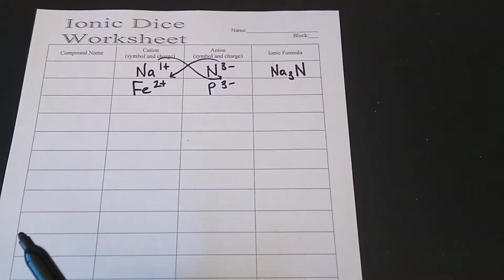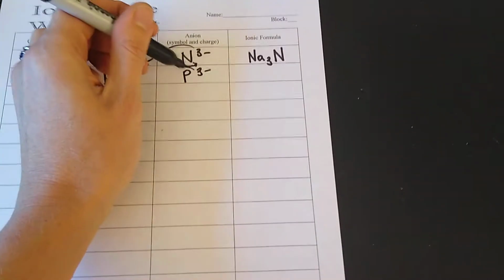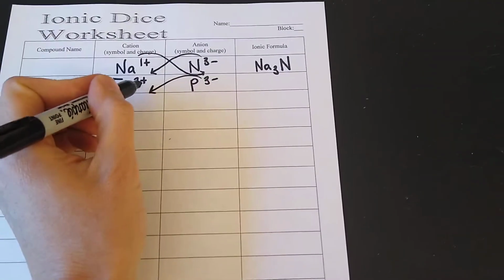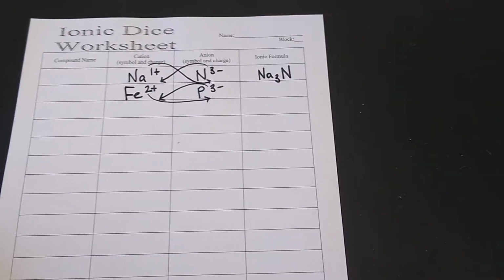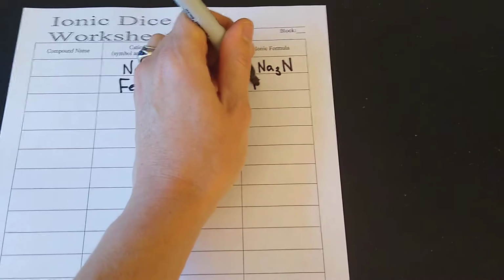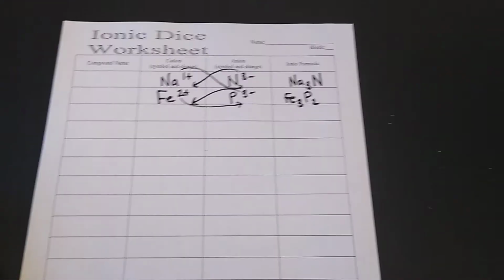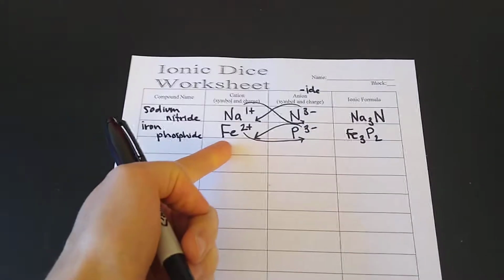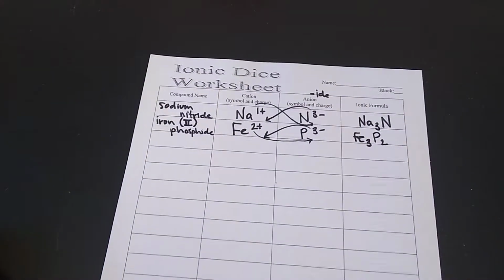Apps Ionic Dice Tutorial